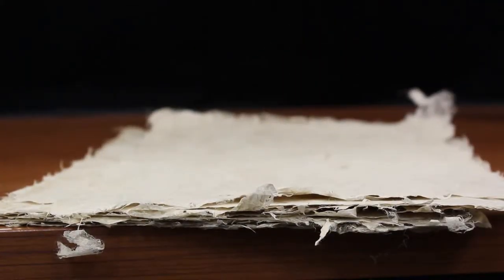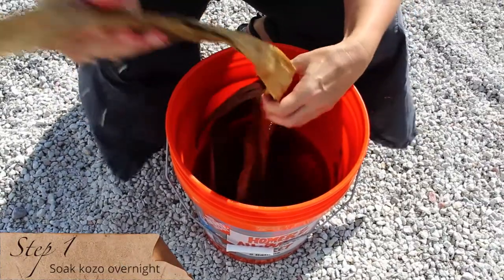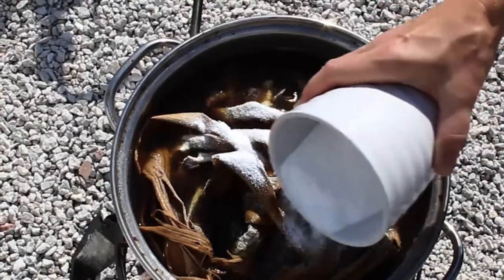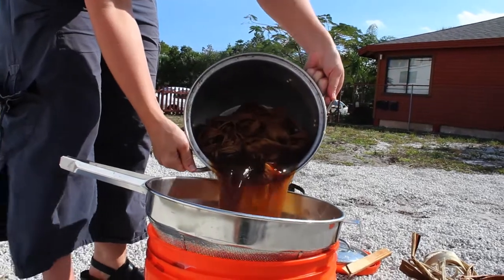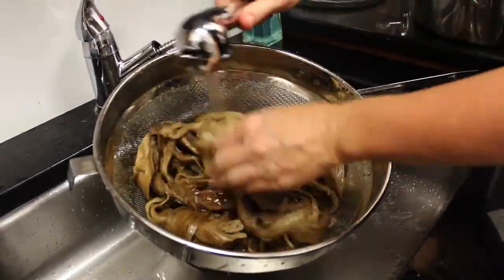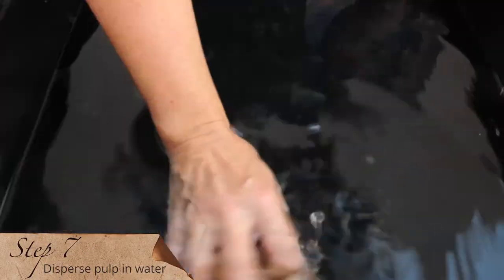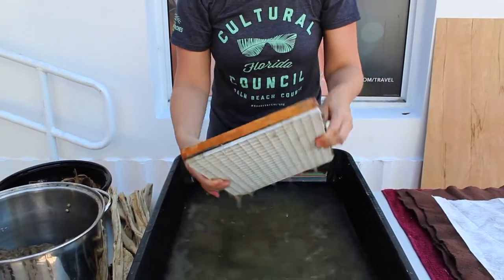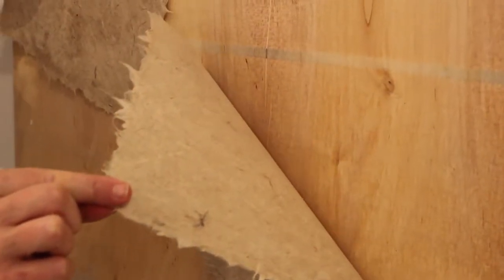Arts & Letters: The Art of Paper Making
We present this exclusive web content from the paper making process featured in the Spring/Summer art&culture article, "Arts & Letters." Follow these steps to make your own batch of handmade paper.

What you’ll need:
1 lb. Thai fiber, also known as kozo
4 oz. soda ash, also known as sodium carbonate
A mold and deckle
Large stainless steel pots
A wooden mallet
A colander
Water
*This yields 50 to 75 sheets of paper, depending on thickness.

The Process:
Step 1: Soak the fiber overnight in cold water.

Step 2: The next day, add fiber to boiling water and cook for about an hour, stirring occasionally.

Step 3: After an hour, add the soda ash. (This will dissolve the non-cellulose parts of the fiber, softening the fiber by cooking out the woody components.)

Step 4: Cook the fiber in boiling soda ash for about 2 hours. Then, test its readiness by pulling apart the fibers both lengthwise and widthwise.  When the strands can pull apart easily, the fiber is ready to be rinsed.

Step 5: Using a colander, rinse the fiber in cold water. Keep rinsing until the water runs clean.

Step 6: The fiber is now ready for “beating,” which essentially means separating out the individual fibers. In contemporary papermaking studios, they would use the equivalent of a food processor for this step, but you can simply use a wooden mallet and beat the fiber by hand until you are left with pulp.

Step 7: Once all the fibers have been ‘beaten,’ what you have left is pulp, the cellulose material of the plant.

Step 8: Fill a low, rectangular vat halfway with cold water.

Step 9: Place a handful or two of the beaten pulp into the water and mix. Now carefully dip and pull the pulp through the mold and deckle to make the sheets of paper. As the fibers go through the mold and deckle, they lock together and the water is drained through the screen, leaving you with a thin surface of pulp.

Step 10: Lay each sheet onto a wooden surface to dry for 24 hours. After that, peel your sheets from the surface and voilà! The paper is ready for use.